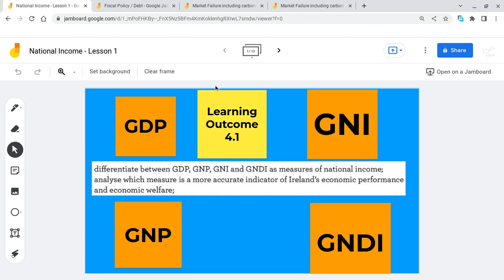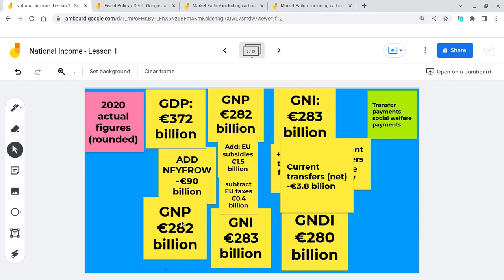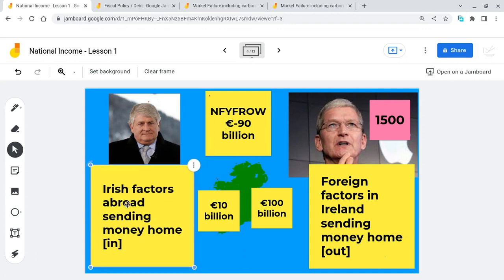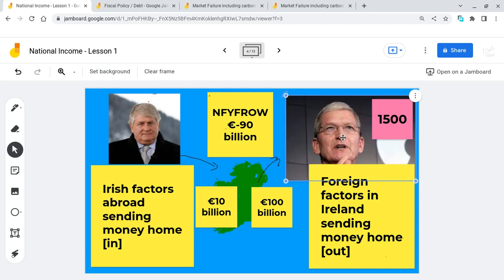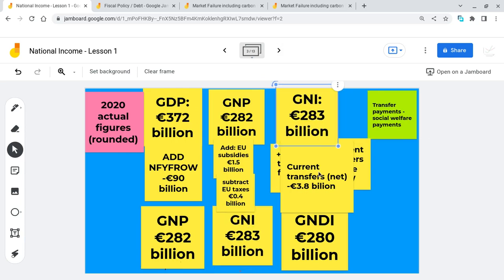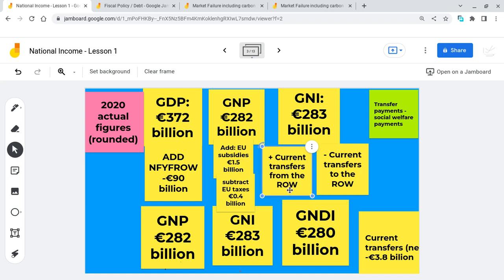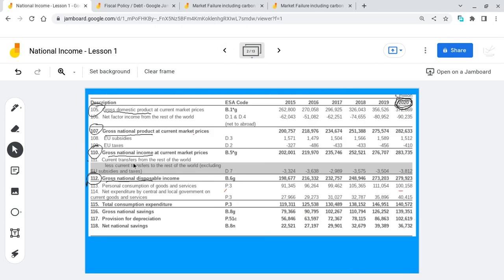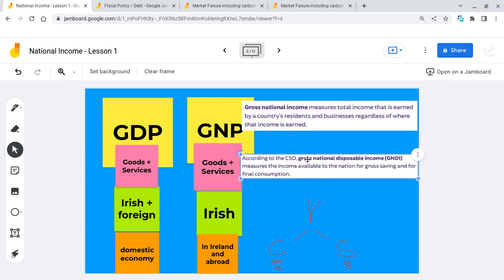National Income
Facilitated by Michael Ruane who dealt with current economic issues in the context of the new LC Economics specification including:
    - GDP, GNP, GNI, GNDI, GNI* and the relationships between these
    - Carbon tax (and market failure)
    - National debt and the limitations the government could face in pursuing  an expansionary fiscal policy
    - Recent changes to corporate tax